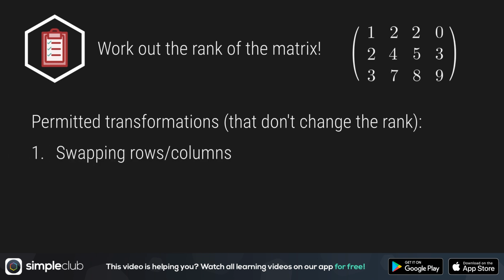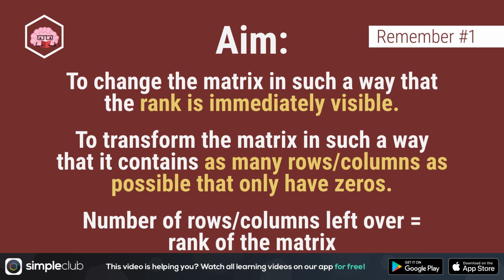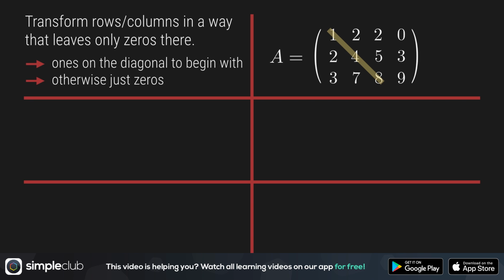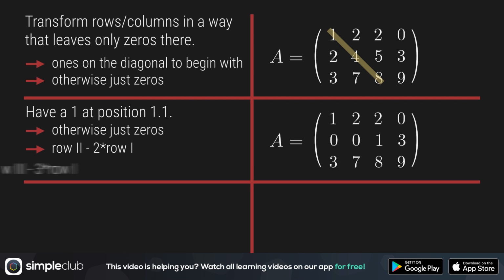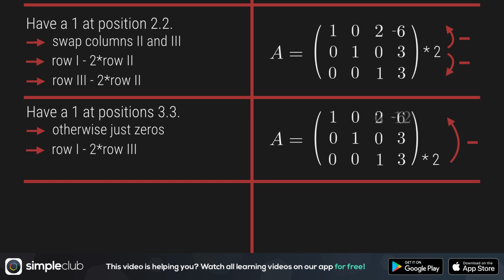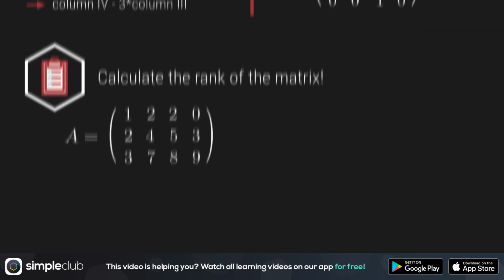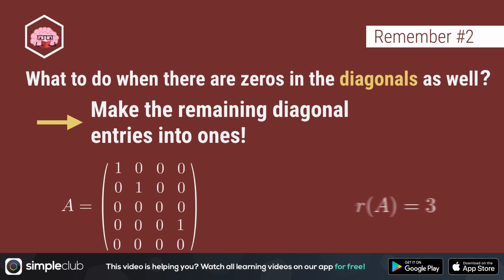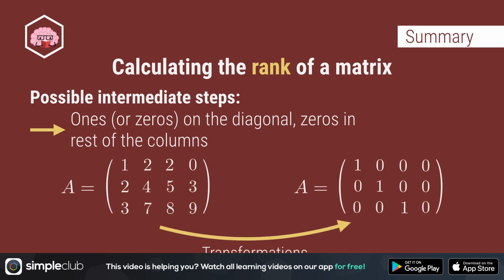Calculating the rank of matrices | Mathematics ● simpleclub India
Calculating the rank of matrices by example Matrix transformations that do not change the rank Transform matrices step by step in order to obtain the rank

» CREDITS